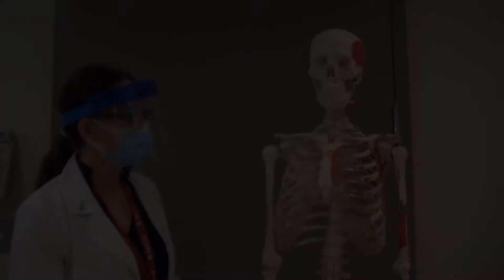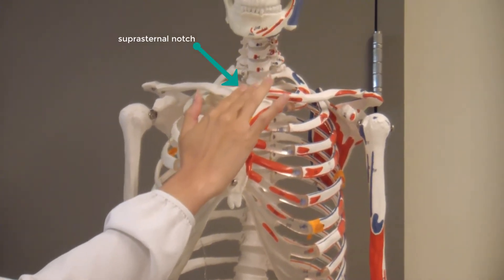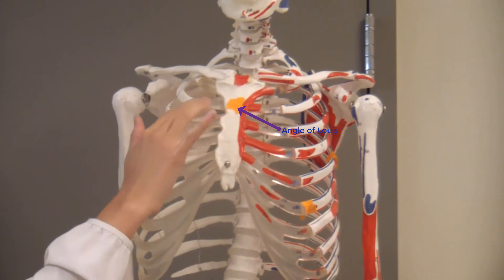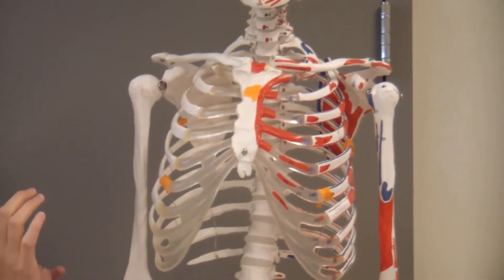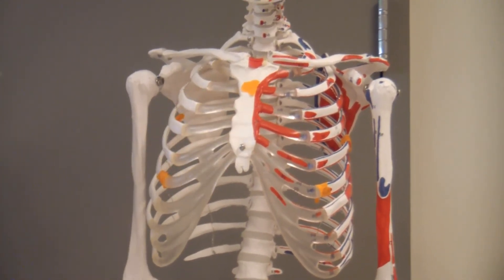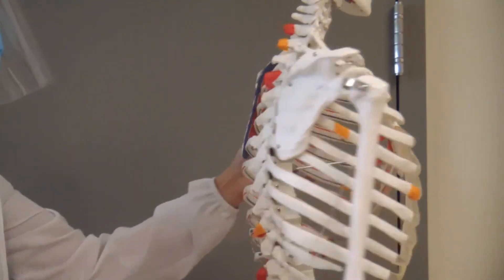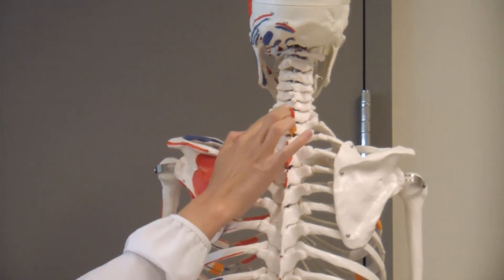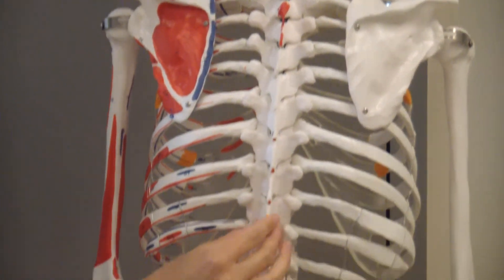Landmarking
A short video on important landmarks that will help with cardiac and respiratory assessments, including the angle of Louis, ribs vs. intercostal spaces and vertebrae.